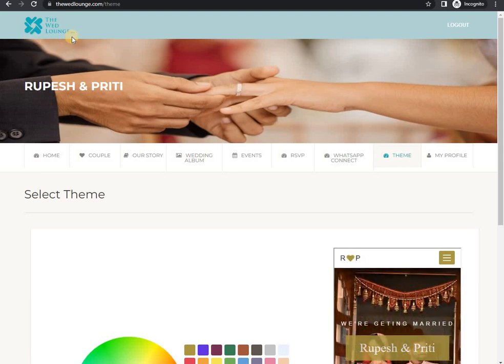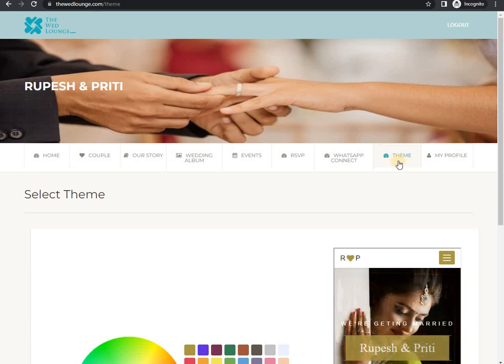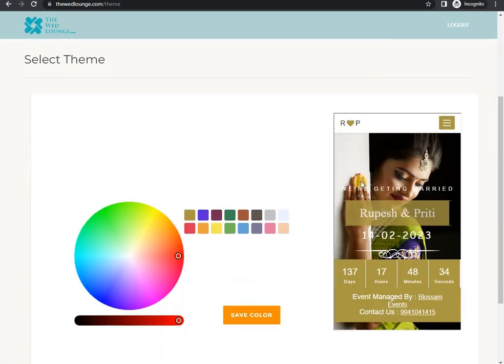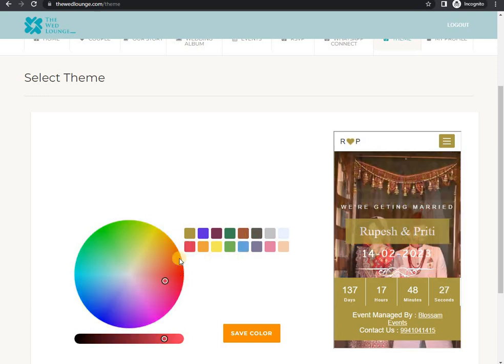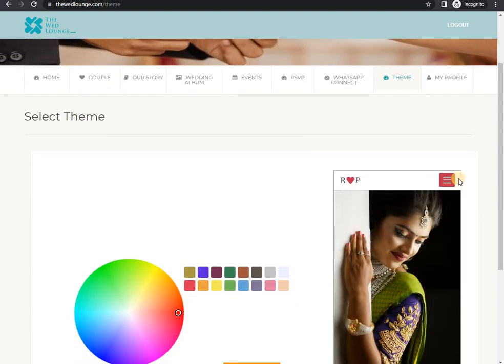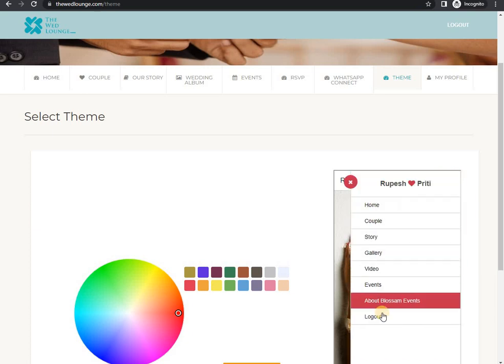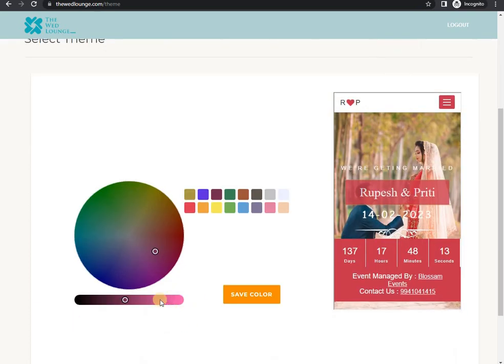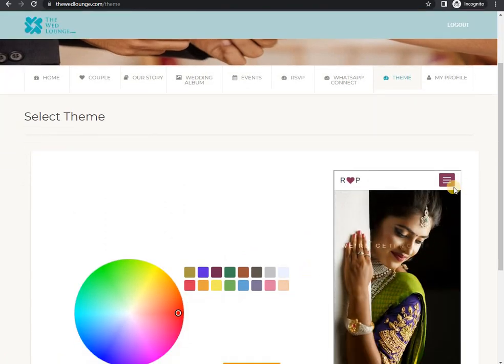6 Theme | How to change invitation theme of your choice | The wed lounge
Create your digital couple invitation -
Check how to change invitation theme of your choice